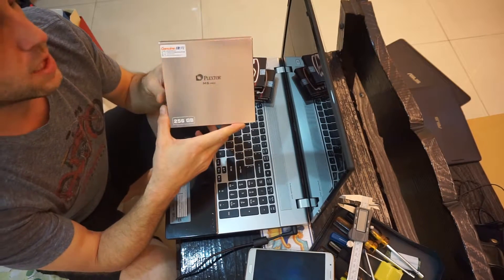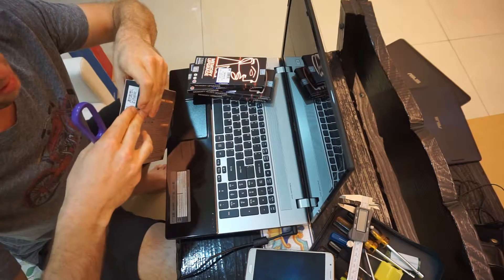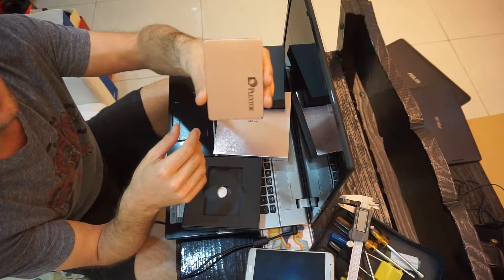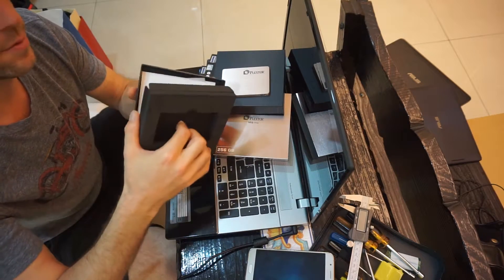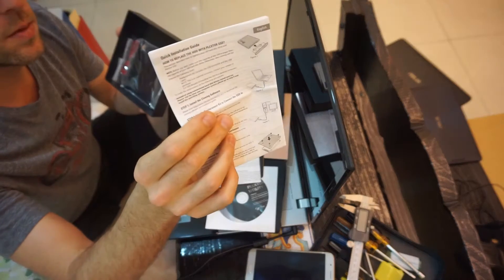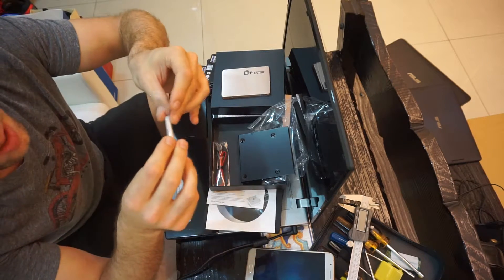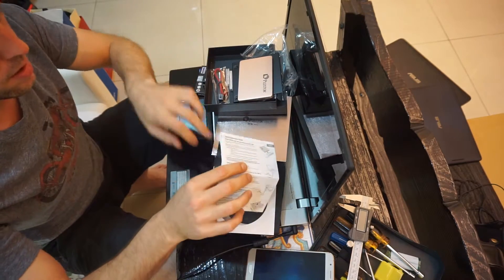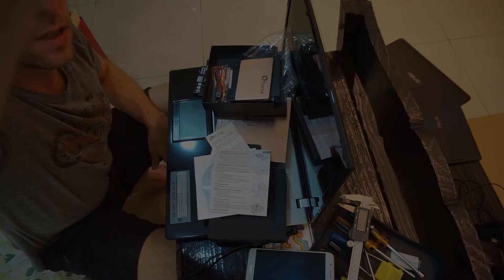UNBOXING SSD - Plextor M6 Pro 256GB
THIS THING IS FAST!!!
Unboxing the Plextor M6 256 GB SSD available in Taiwan for about $90.00 USD.
SCROLL DOWN FOR FULL INFO

According to Plextor:

Turbo Up to Ten Times Faster
M6 PRO is a premium professional grade SSD that combines high-performance hardware with PlexTurbo, Plextor’s newly developed intelligent SSD caching software that delivers speeds far beyond the limits of the SATA III interface. Speeds with PlexTurbo achieve up to ten times hardware only speeds.

Top-class Hardware
The latest Marvell multi-core controller New generation of A19 nm Toshiba toggle NAND flash A generous on-board cache

Perfect Integration of Components
In-house-designed Plextor firmware perfectly optimized for the best performance and tuned for high compatibility. By combining the best performing components from top suppliers with Plextor's exclusive firmware, M6 PRO is developed as an uncompromising drive.

Tested to Extreme Standards
Every individual SSD undergoes Plextor's zero-failure zero-error standard during rigorous testing using the world's most advanced SSD testing facilities - FLEXSTAR® testing chamber.

 100% Burn-in / Aging Test 48hrs Sustained Read and Write Test 4000 Times Idle Test – Sleep and Hibernation Test 250 Times Power Cycle – Cold and Warm Boot Test 1008hrs of Zero-Error Testing Mean Time Between Failures of 2.4 Million Hours

PlexVault
Plextor's PlexVault software is aimed to provide a more secured space and complete control privileges to users. Even if you are using a computer with others, you can still store your private data via PlexVault, safely and securely hidden on the computer, as long as the computer is equipped with a Plextor SSD.

PlexCompressor
The storage capacity of SSDs is always a key point of consideration. Plextor's PlexCompressor utilizes custom, smart-compression technology that gives the user more storage capacity without impacting user experience and system performance.

PlexTurbo is an intelligent SSD RAM caching solution using system RAM to accelerate SSD storage performance. It boosts the service life of the SSD while vastly accelerating access speed performance.
( Recommend DRAM capacity: 32GB )

TrueSpeed technology keeps long-term SSD performance at like-new speeds after periods of use and when the SSD is nearly full.

TrueProtect technology is a multi-layered error checking mechanism automatically executed by firmware. By employing the error-correcting capability of ECC, it can correct up to 128 bits of random errors; in conjunction with Plexor-exclusive real-time debugging mechanism and the self-testing capability of Flash, TrueProtect keeps data access error-free.